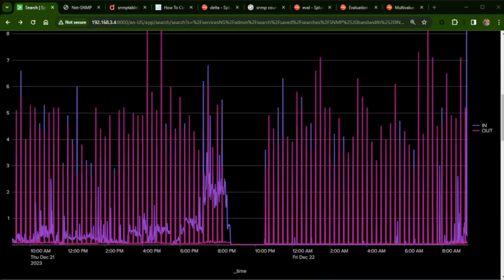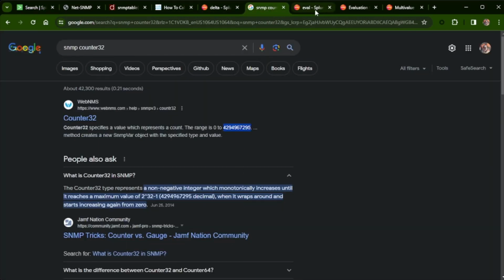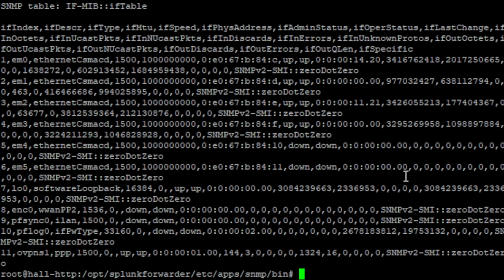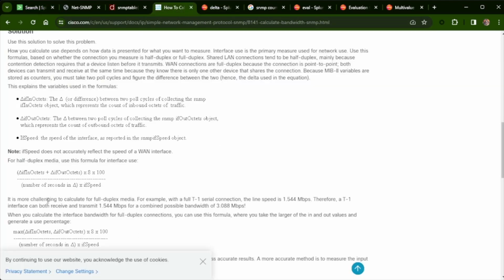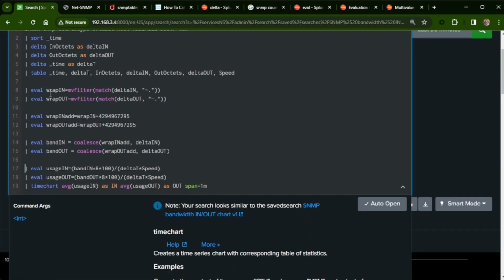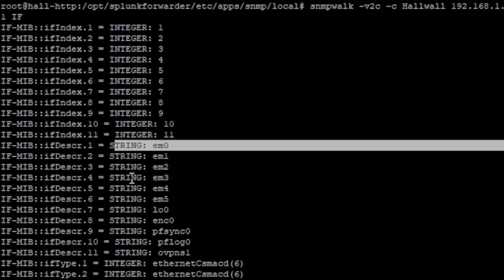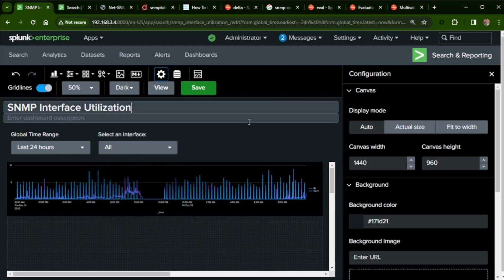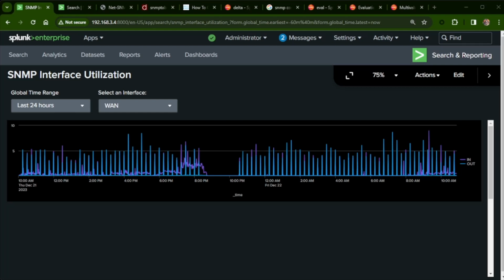How I calculated interface bandwidth usage with SNMP iftable results and Splunk.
In my journey to understand Simple Network Management Protocol (SNMP) better, I started collecting interface data from my firewall box using snmptable request.

First, I will cover the steps taken to create the snmptable request and send the data into Splunk.

After that, I will then break down a Splunk query built to visualize bandwidth utilization on the different interfaces. I found the formula from an old (2005) Cisco article on how to calculate bandwidth use with Simple Network Management Protocol (SNMP).

With the use of the Splunk “delta” and “eval” commands, I was able to get the output needed to calculate the bandwidth utilization.

However, there was a “gotcha” with a thing called SNMP Counter32 wrapping that I discovered when a maximum value of 2^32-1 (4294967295 decimal) happens in the fields InOctets and OutOctets.. Found a solution with a couple of “eval” commands to correct the wrapping effect.